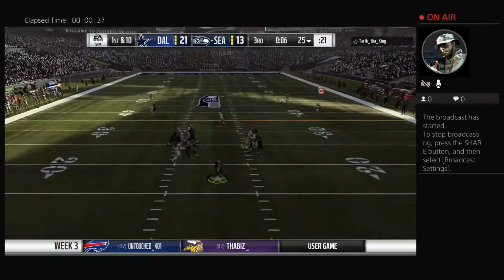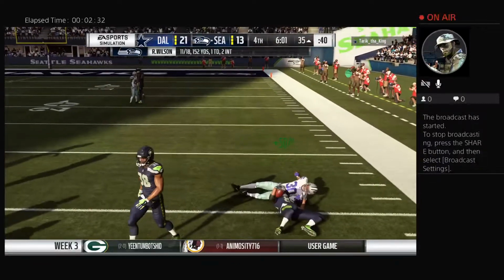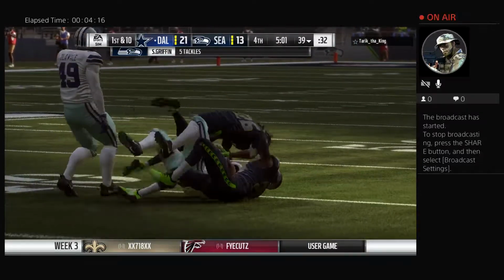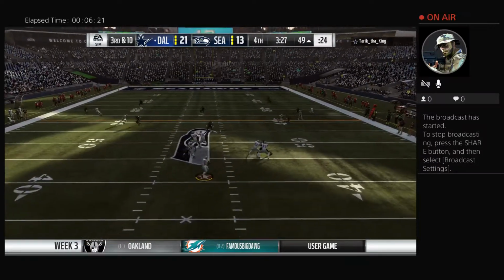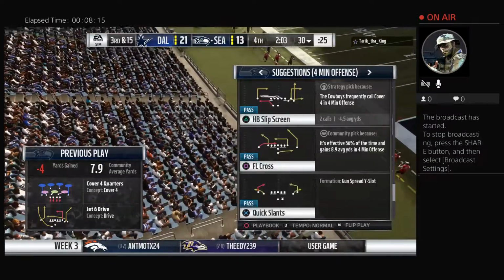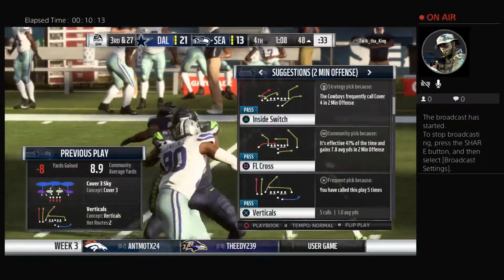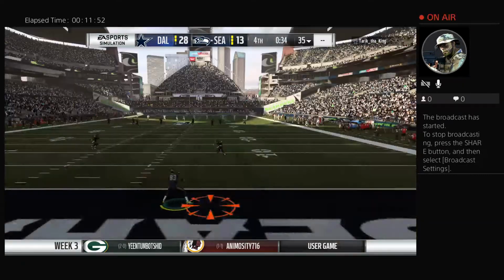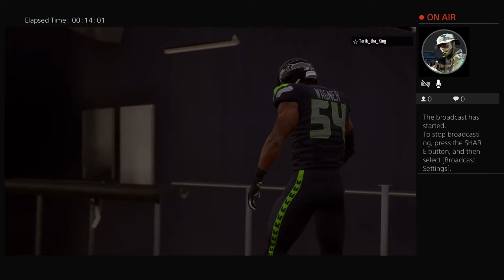Madden 19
Madden Is life